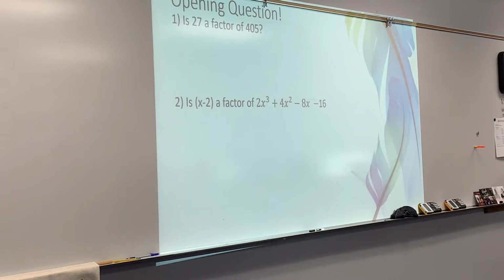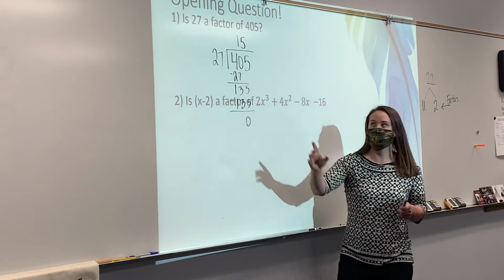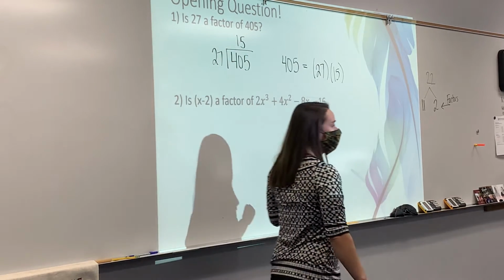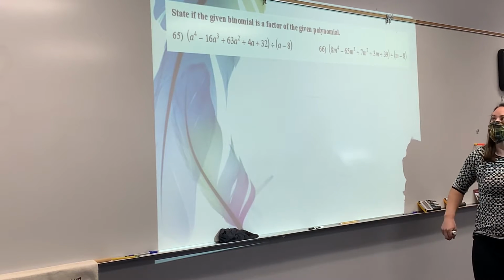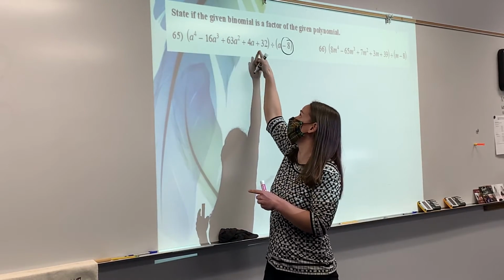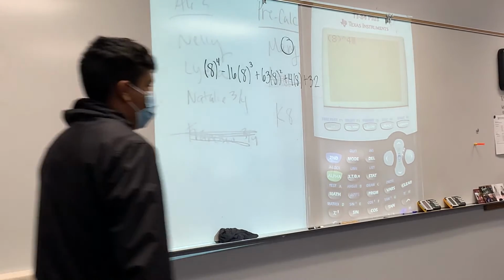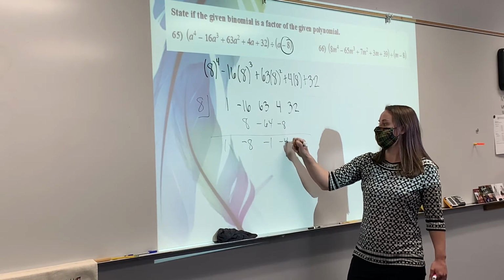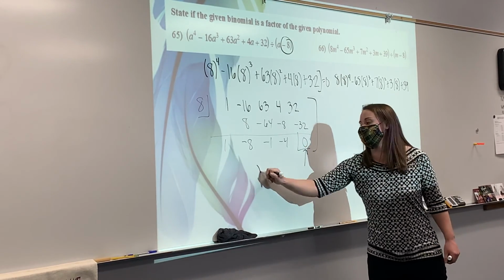43. Determine if the polynomial is a factor